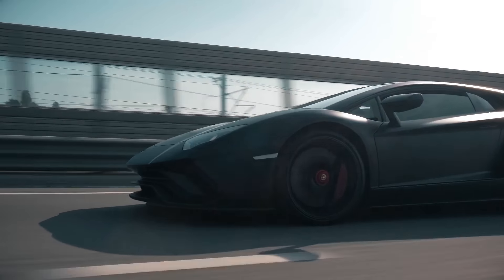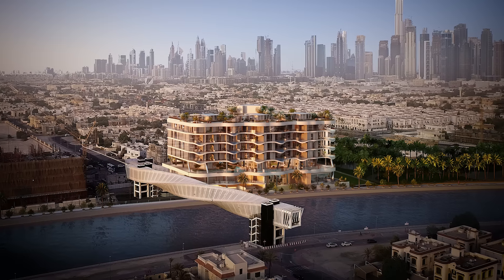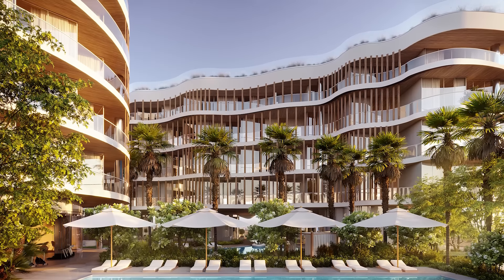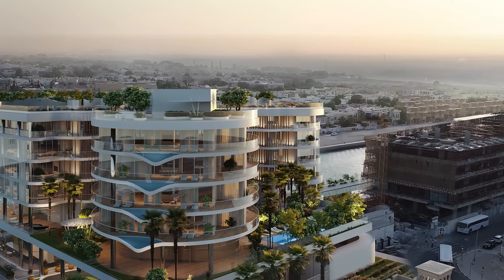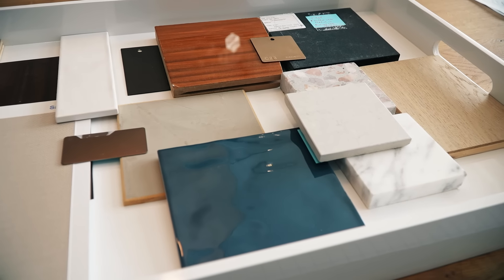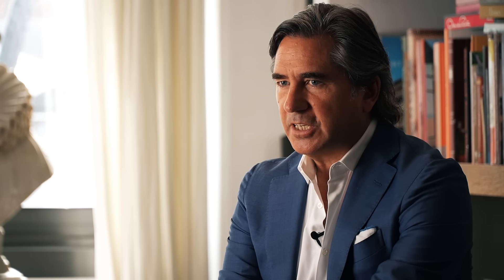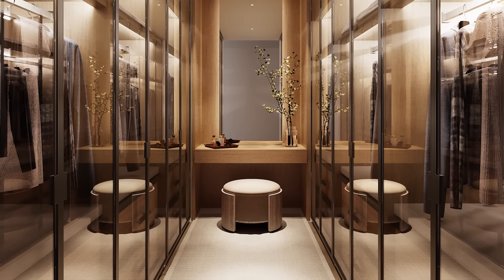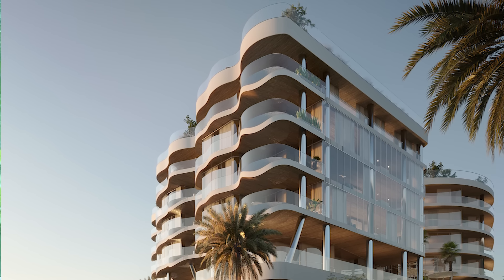Chic and Elegant Property with Ornate Italian Detailing at Mr. C Residences Jumeirah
Driven by the serenity and effortless opulence of the Italian way of life, the Mr. C Residences is a brand new residential development situated on the Dubai Water Canal in the heart of Jumeirah. It is a selection of serviced 3 to 6 bedroom apartments and penthouses designed to live the good life.

Details of this fabulous project:
Mr. C Residences, designed by Arquitectonica with interiors by Meyer Davis.

W sothebysrealty.ae